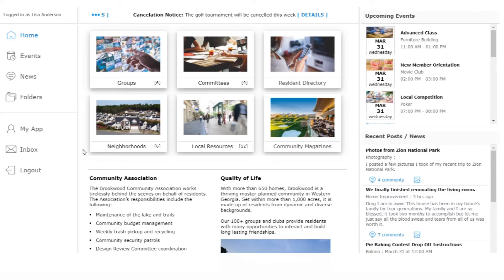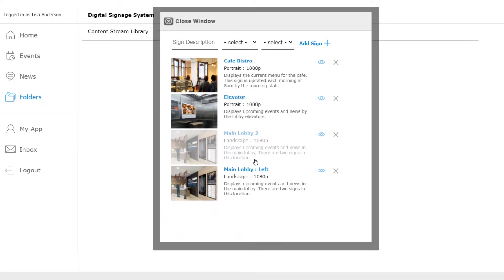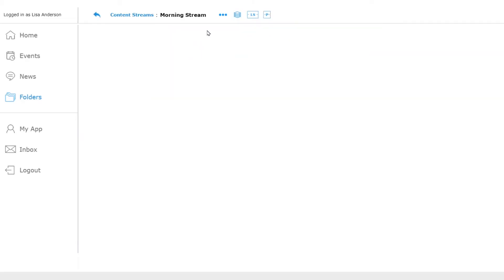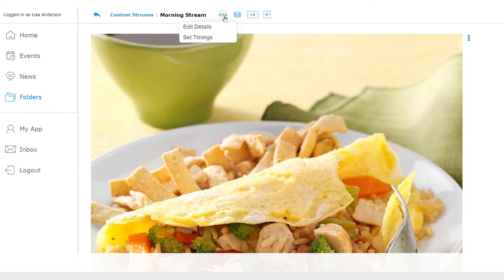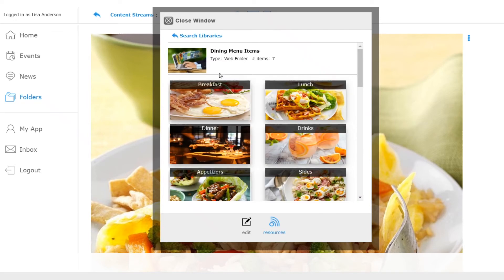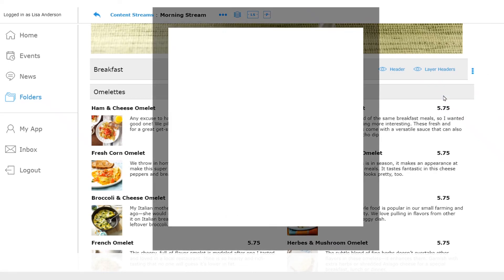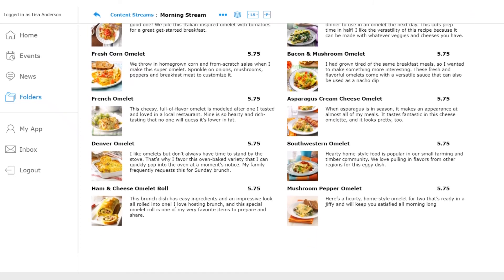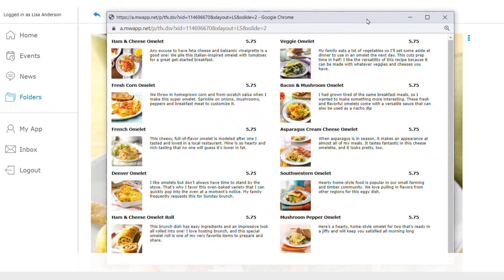Digital Signage Intro (White Background)